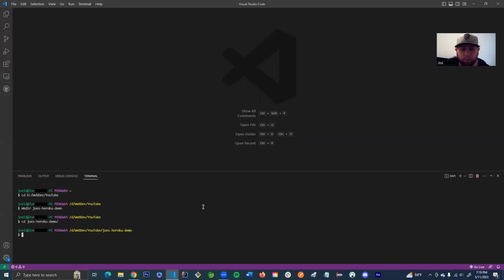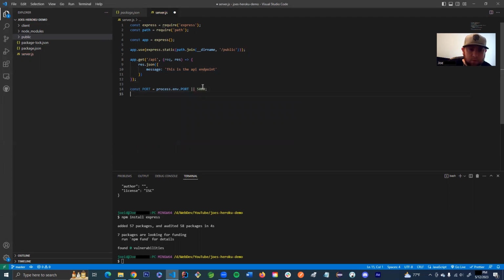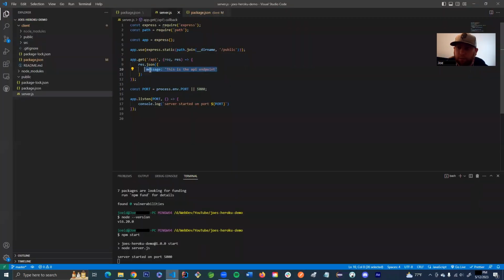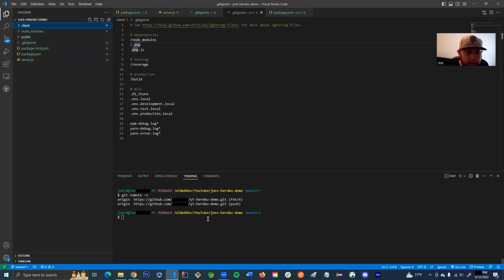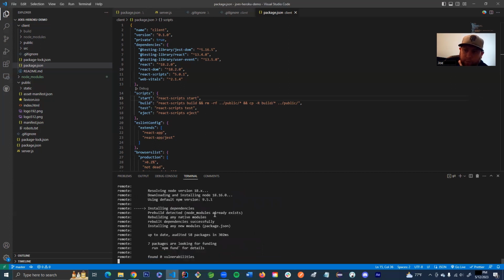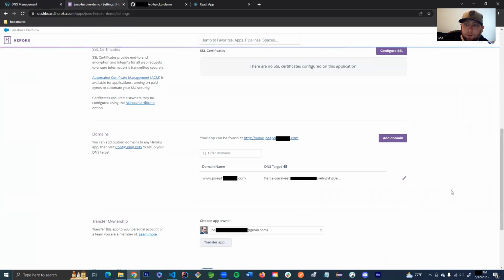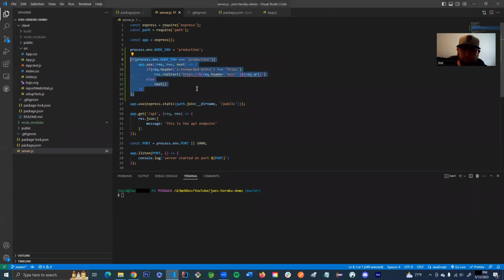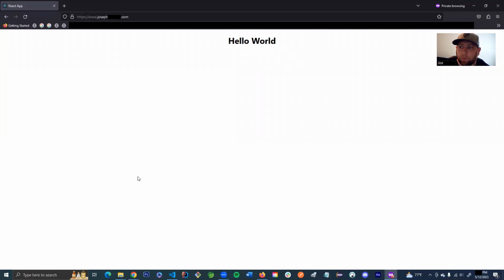Create React App w/ Express, Deploy to Heroku, Add Domain, SSL, HTTP to HTTPS - 2023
Tutorial where I create a React app, build a simple backend with Express, deploy it to Heroku, then show how to connect your Heroku app to a custom domain name (in this video I use GoDaddy), and then set up HTTP to HTTPS redirect.

00:00 - Intro
00:28 - Project Setup
01:25 - Create React App
02:23 - Express Backend
06:37 - start Script
07:28 - build Script
09:00 - Test Backend
10:05 - Test Frontend
11:00 - GitHub Setup
14:14 - Commit to GitHub
15:12 - Build Project
15:56 - Heroku Setup
18:14 - Deploy to Heroku
19:29 - Update and Redeploy
21:48 - Domain and SSL
24:19 - HTTP to HTTPS
32:07 - Outro